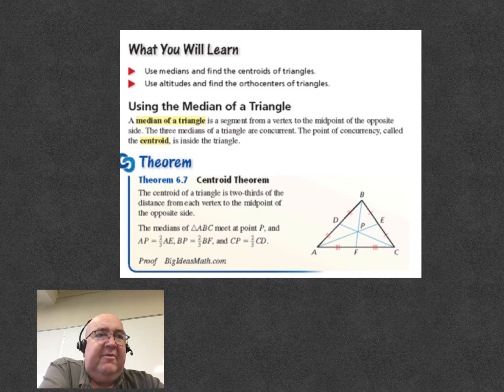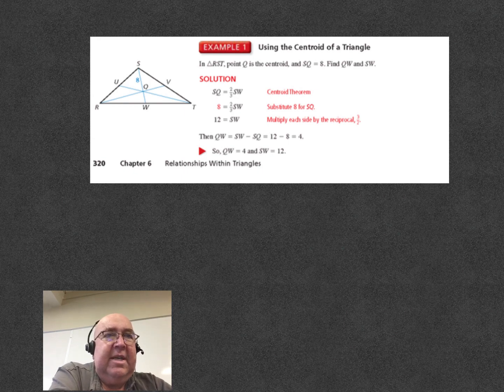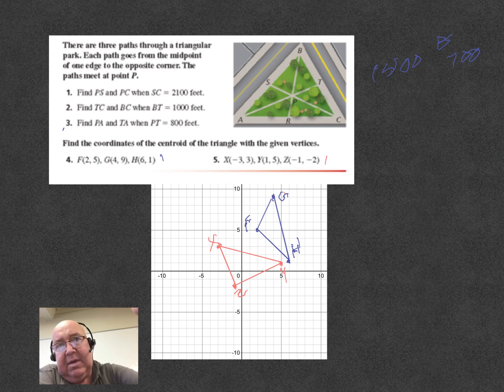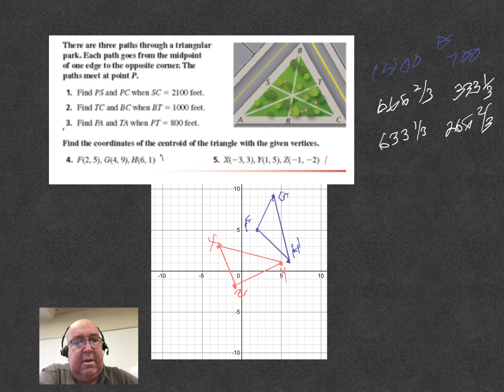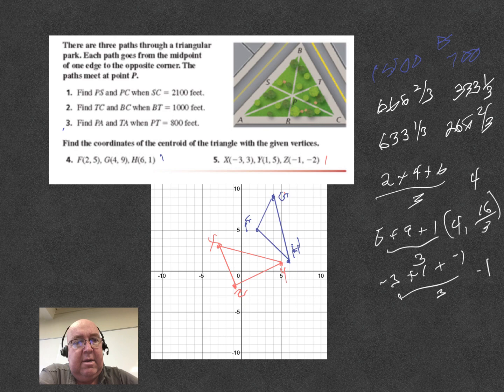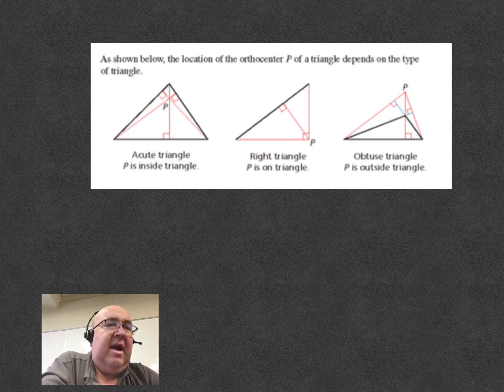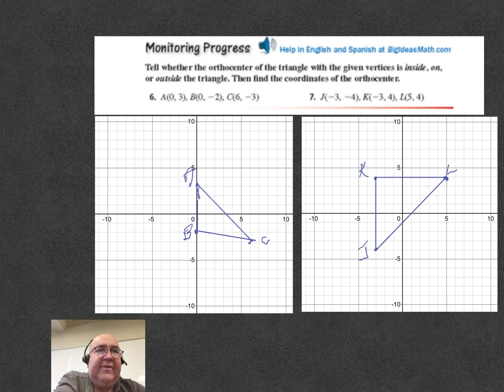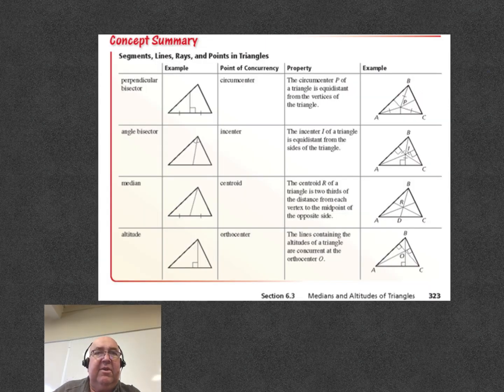Geometry Section 6.3